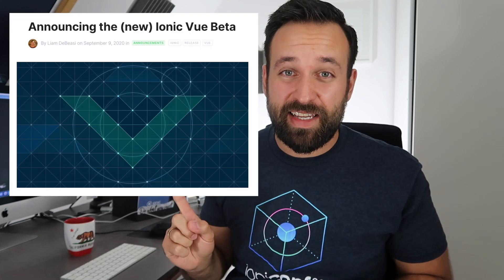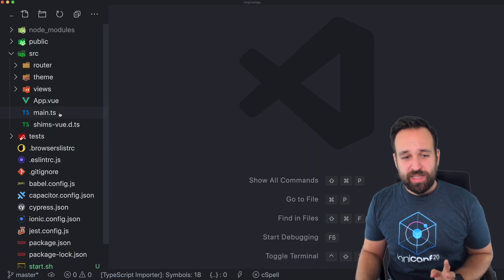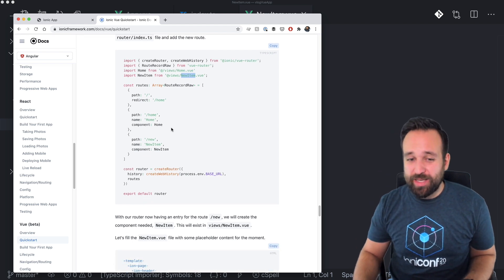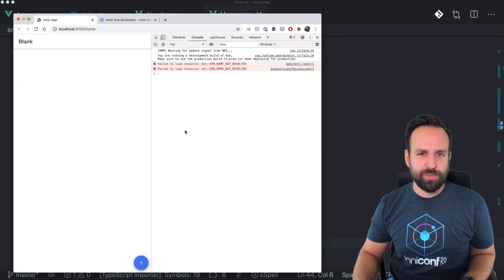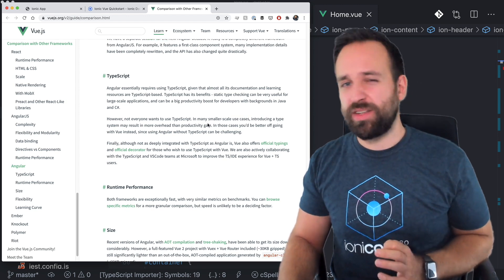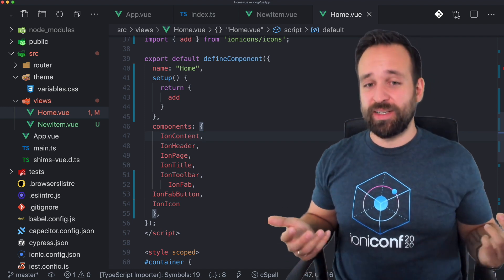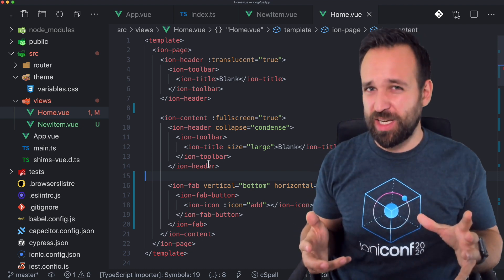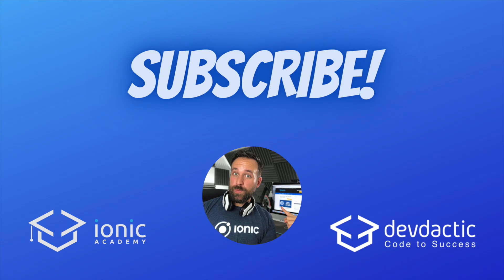Ionic Vue Beta - A First Look 😱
Did you ever wish to use Vue with Ionic? Turns out with the new Ionic Vue beta you can use Vue 3 with Ionic - all that you ever wanted?